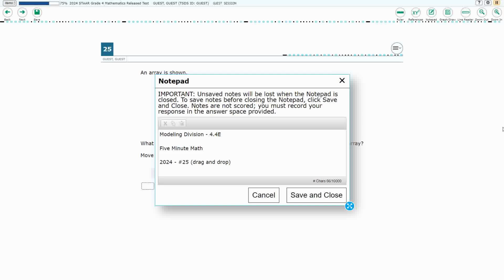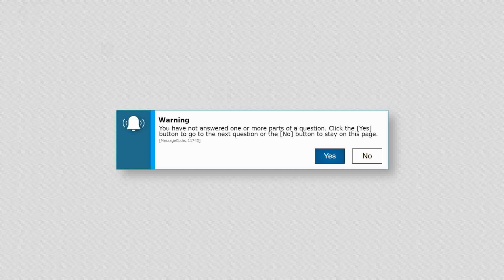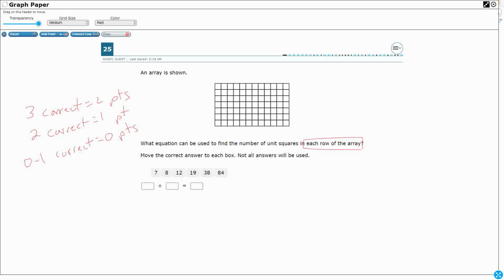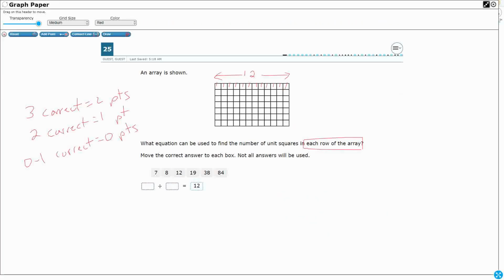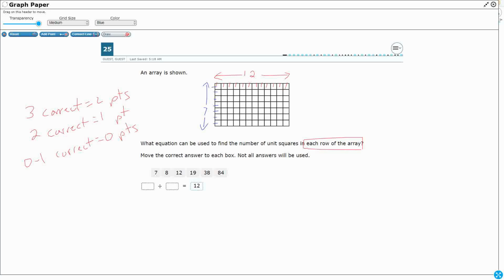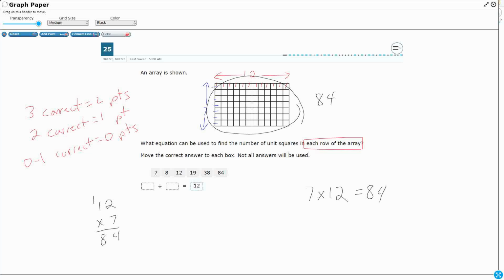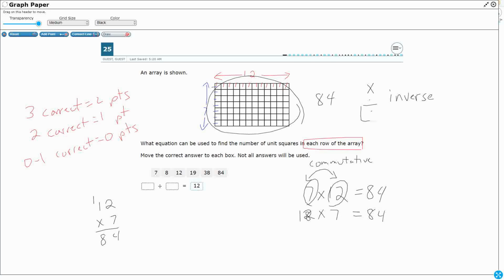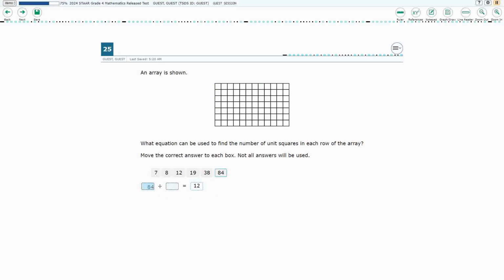4th Grade STAAR Practice Modeling Division (4.4E - #4)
Practice representing the quotient of up to a four-digit whole number divided by a one-digit whole number using arrays, area models, or equations with a test item from the 2024 STAAR test (#25 - 4.4E).